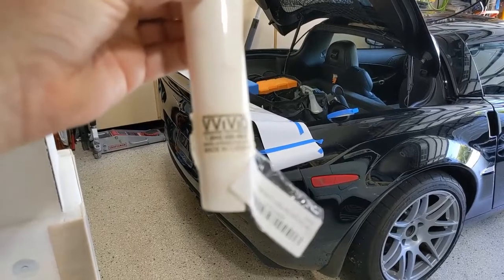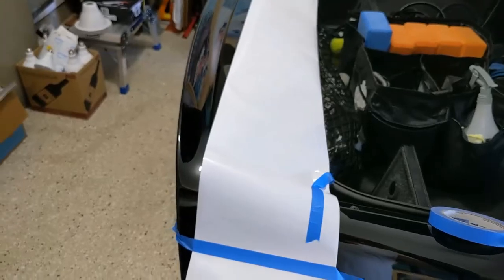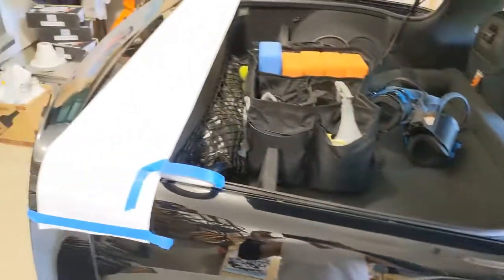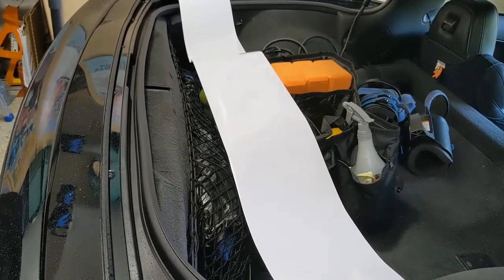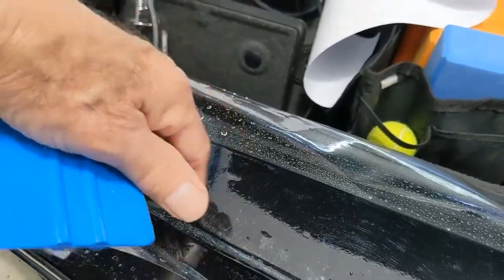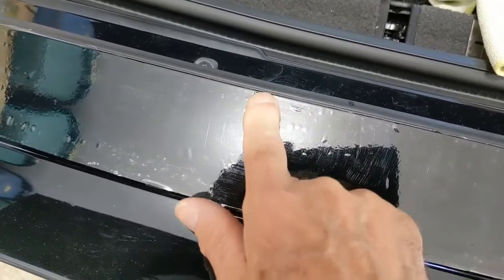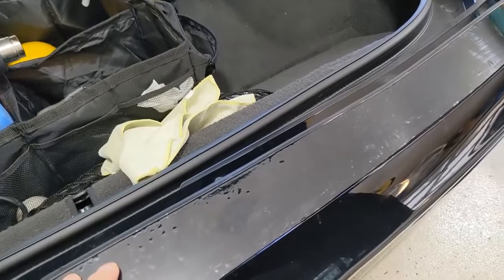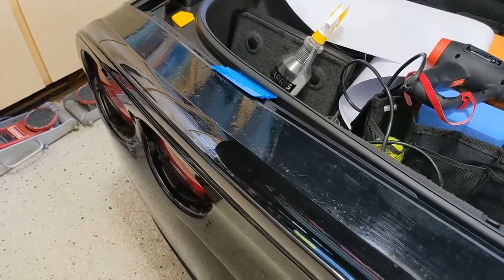Corvette c6 z06 film protection by froggy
Attempt all work at your own risk. The publisher bears no responsibility for improper or unsafe repairs, injury, or damages to property that may result from your work or this video.